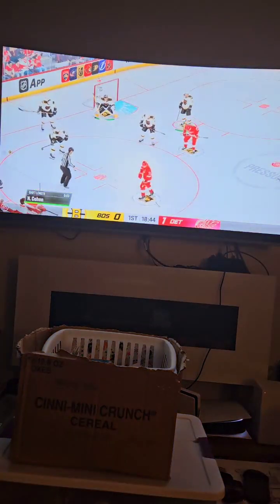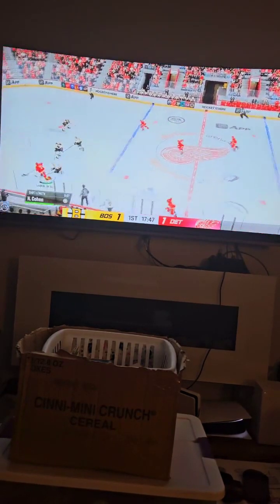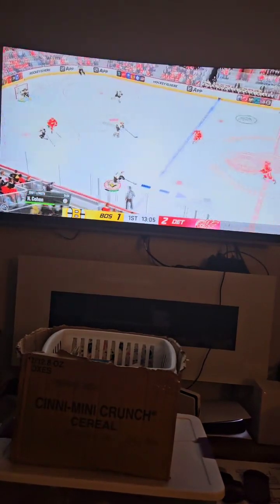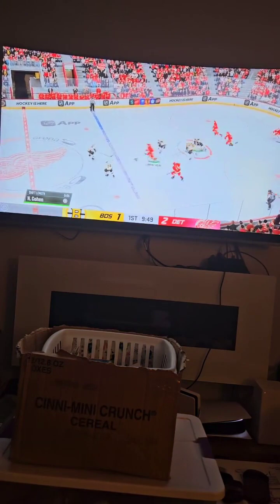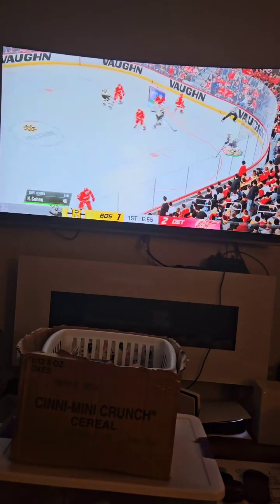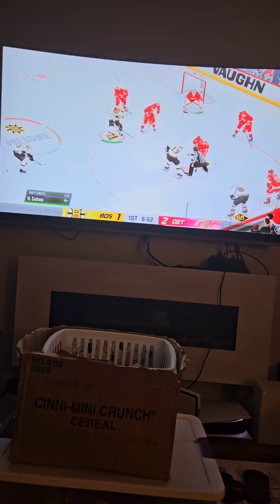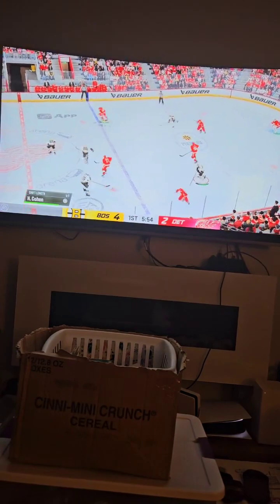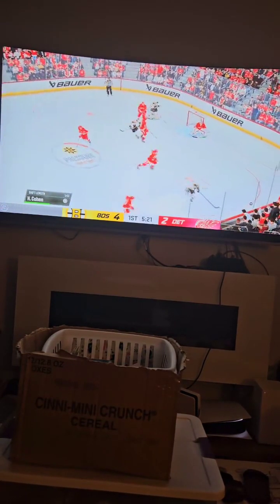nhl24 july31 2024